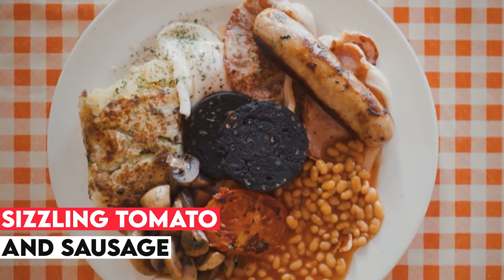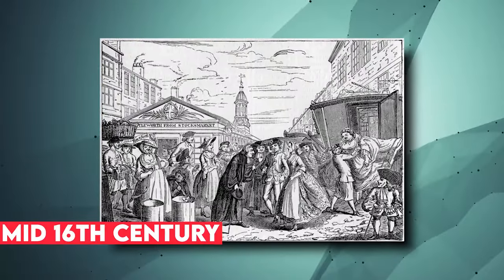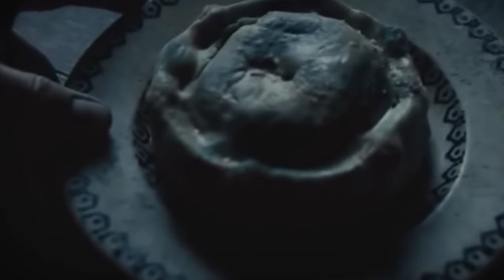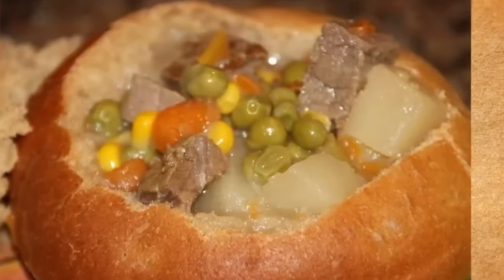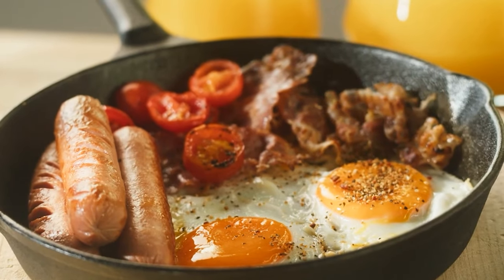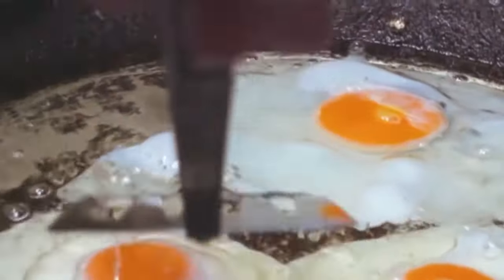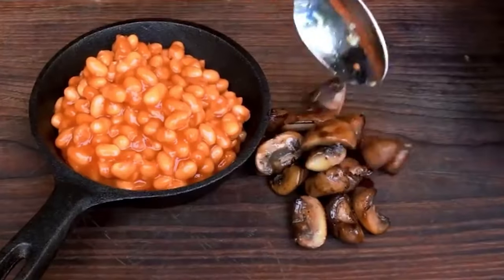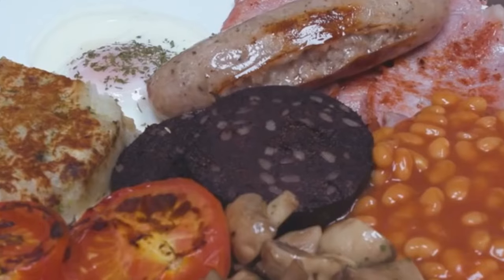The Weirdest Breakfast In The World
Have you ever been in the United Kingdom? Have you tasted the most delicious breakfast from the world? It isn't like the simple bread they eat in the Netherlands or the baguette from France. But have you ever wondered how the English came up with this idea?